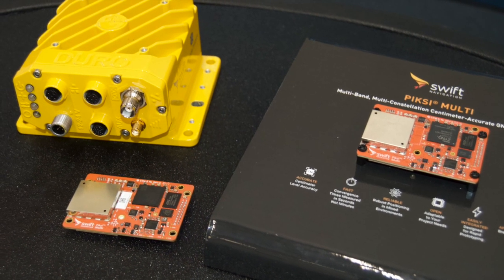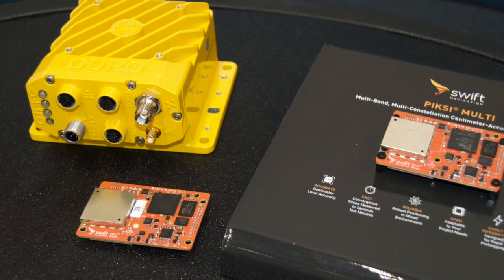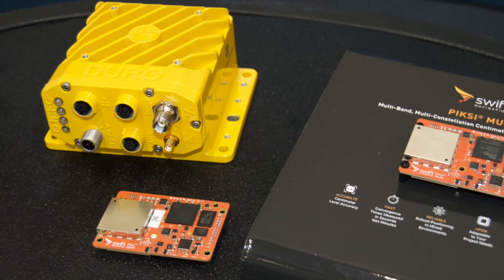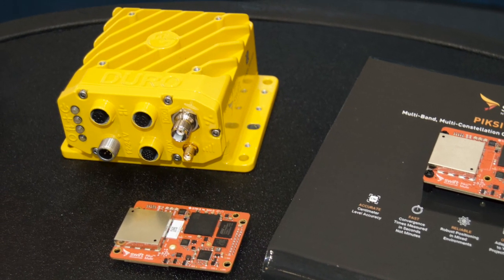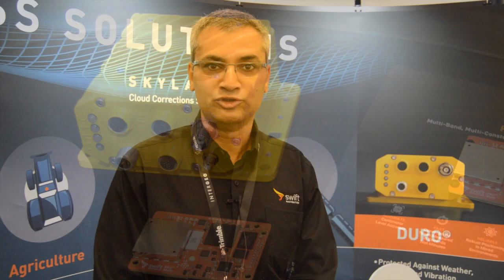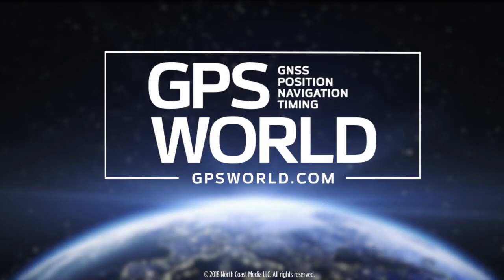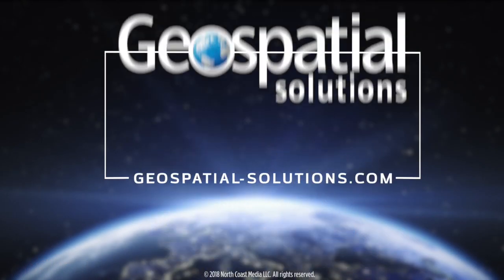Swift Navigation, Carnegie Robotics partner on Duro Inertial GNSS receiver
Swift Navigation's Samir Kapoor, Ph.D., gives quick hits on its Skylark cloud-based GNSS correction service and Duro Inertial ruggedized RTK GNSS receiver at Intergeo 2018 in Frankfurt, Germany. Duro Intertial combines the receiver with Carnegie Robotics’ SmoothPose sensor fusion algorithm.